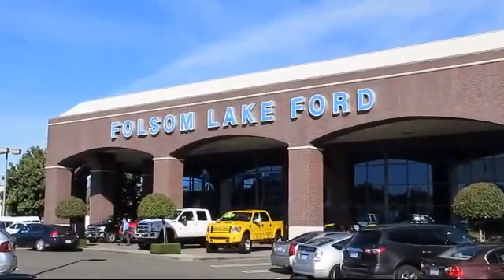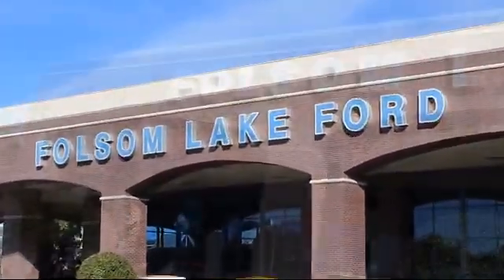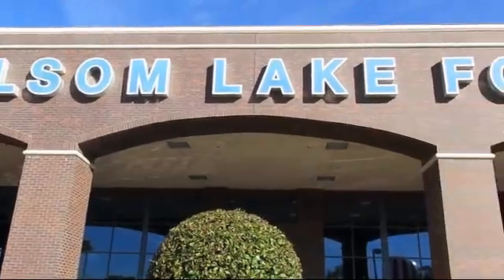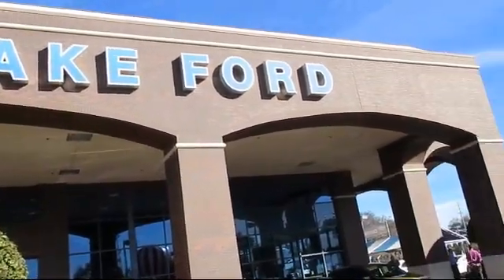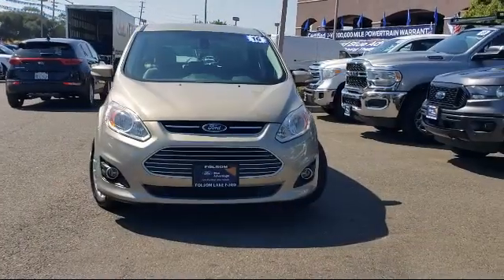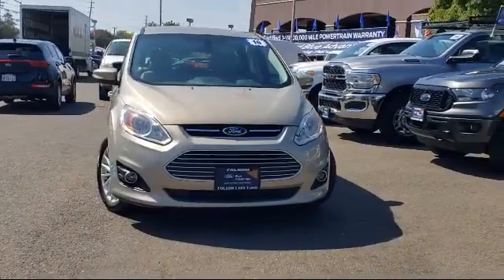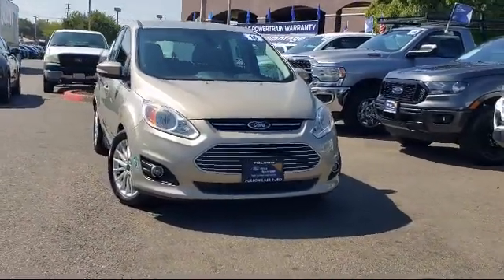2016 Ford C-Max Energi SEL Hatchback Folsom Sacramento Roseville Elk Grove El Dorado Hills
2016 Ford C-Max Energi SEL Hatchback Stock Number: P43607 Vin:1FADP5CU1GL101779.

12755 Folsom Blvd.